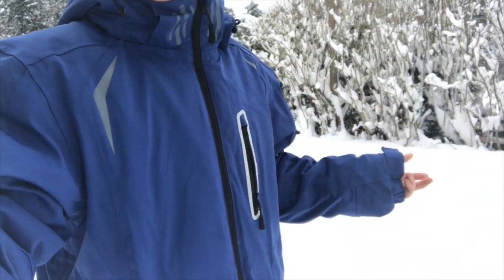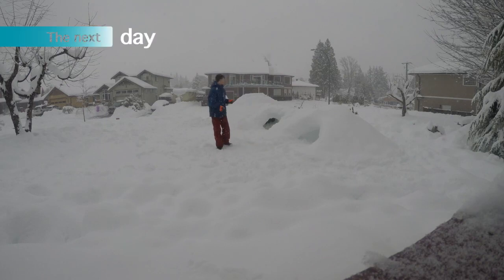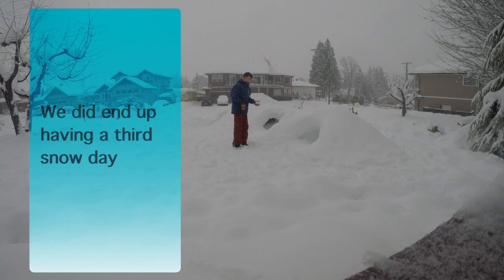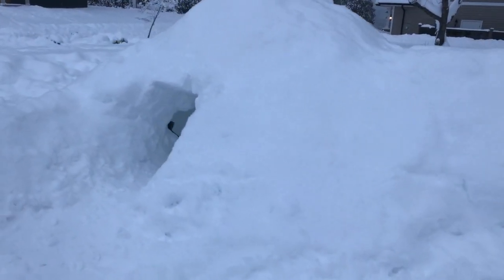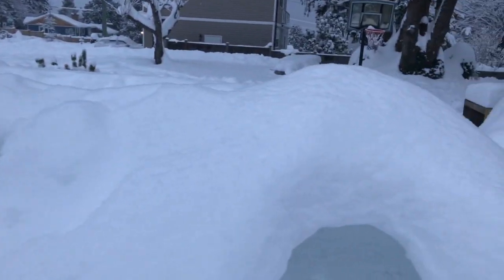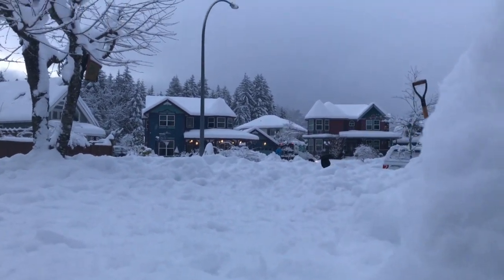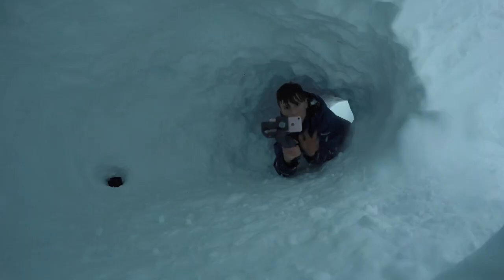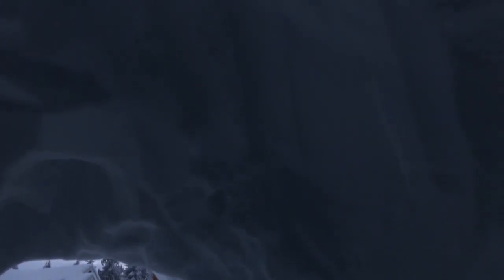Amazing Home Made Snow Base!!